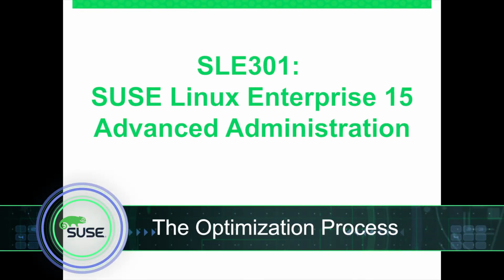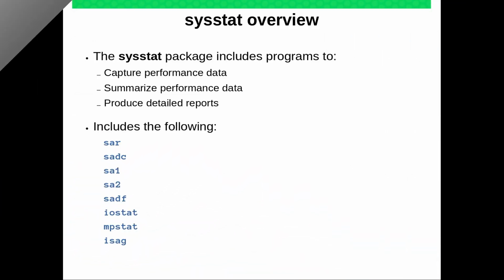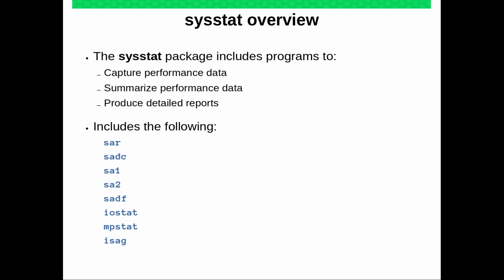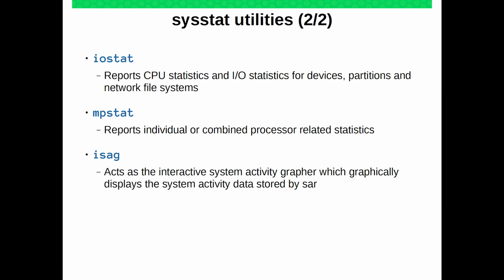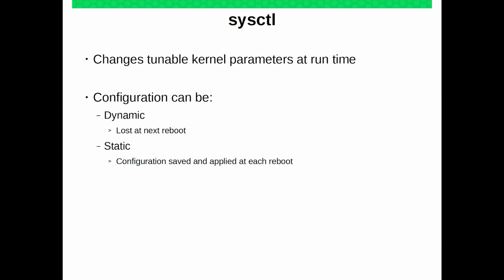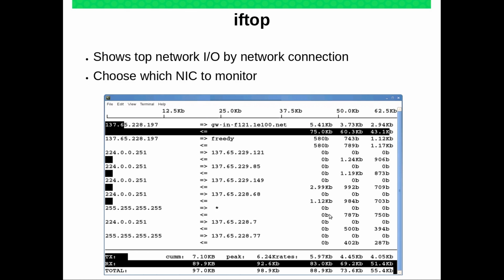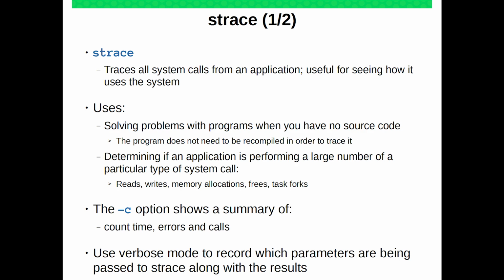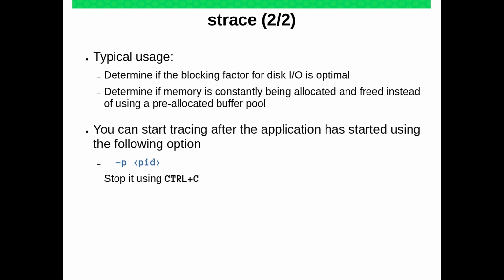The Optimization Process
The Optimization Process@Entertainmentvideos0007